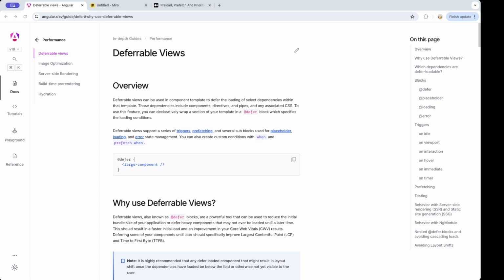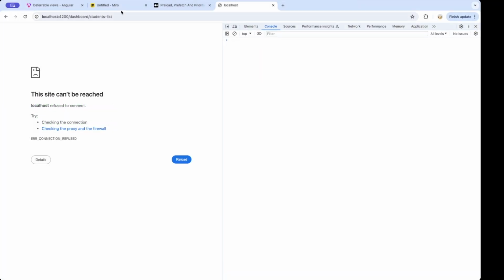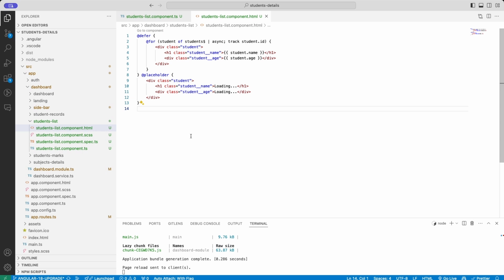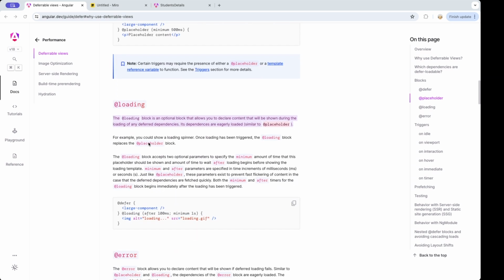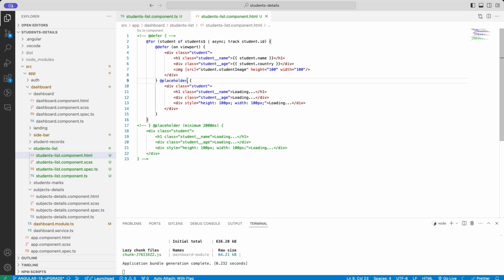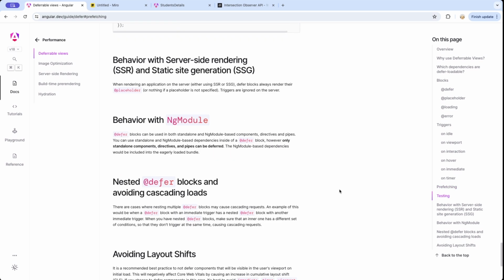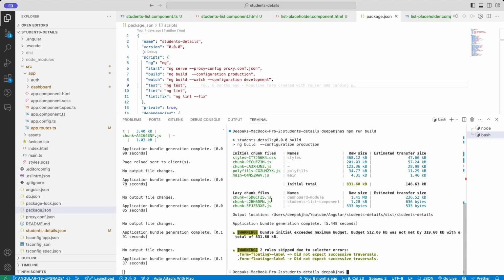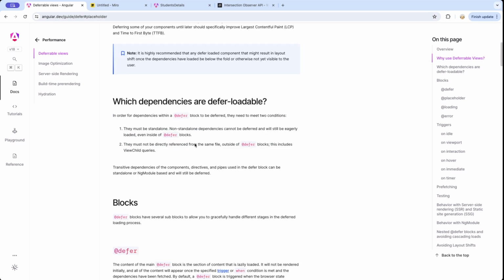Mastering Deferrable Views and Triggers in Angular 18: A Comprehensive Tutorial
🚀 Dive into the latest features of Angular 18 with our in-depth tutorial on Deferrable Views and Triggers! 🅰️🔧🔝 Learn how to leverage these powerful new capabilities to optimize your Angular applications for better performance and responsiveness.

🛠️ Follow our step-by-step guide as we explore the concept of Deferrable Views, which allow you to defer the loading and initialization of views until they are needed, reducing initial load times and improving user experience. Discover how to implement Triggers to control and manage the activation of these views dynamically based on user interactions or other events.

🌐 Stay ahead in web development by mastering the latest tools and techniques in Angular 18. Whether you're new to Angular or an experienced developer looking to enhance your skills, this tutorial provides valuable insights and practical examples to help you build modern, high-performance web applications.

🎓 Ready to take your Angular applications to the next level with Deferrable Views and Triggers? 💻🔝